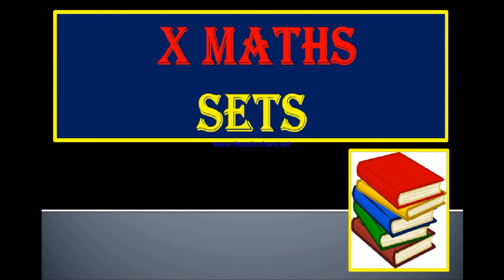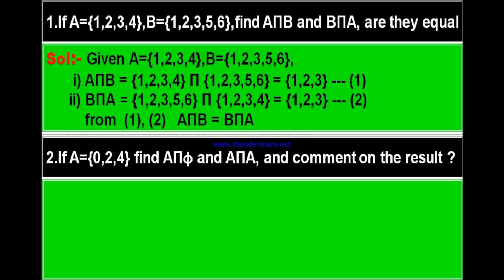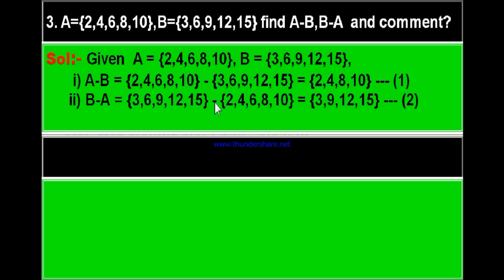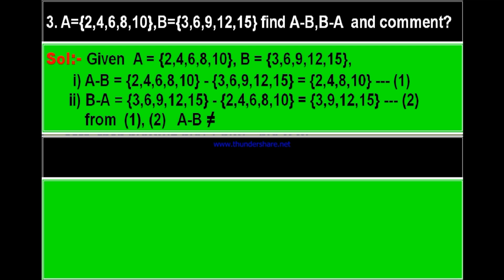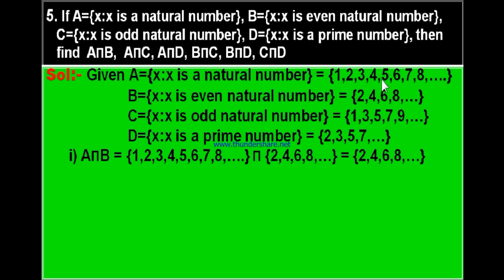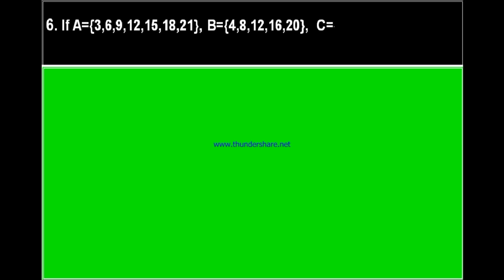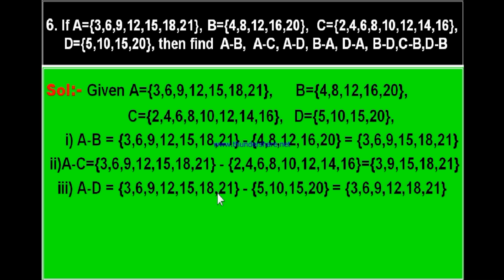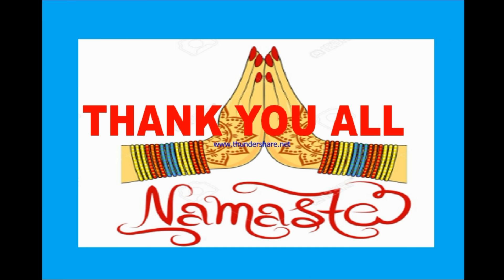CLASS10 MATHS SETS EXERCISE2.2, QNS & SOLS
AP/TS CLASS10 MATHS ENGLISH MED SETS EXERCISE2.2, QNS & SOLS